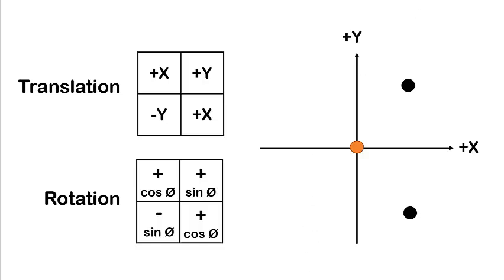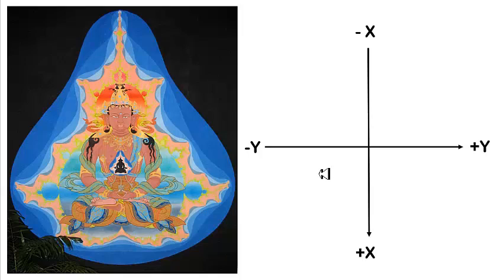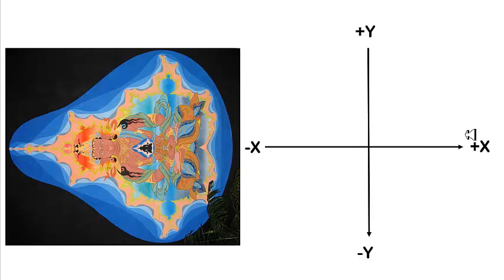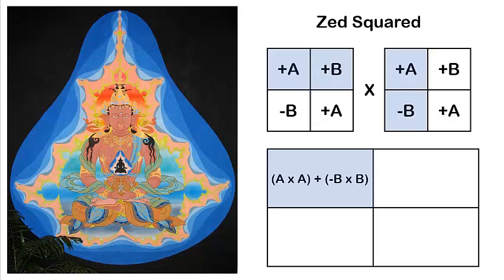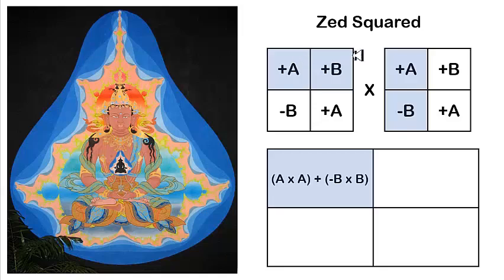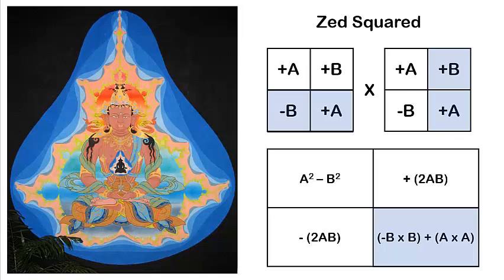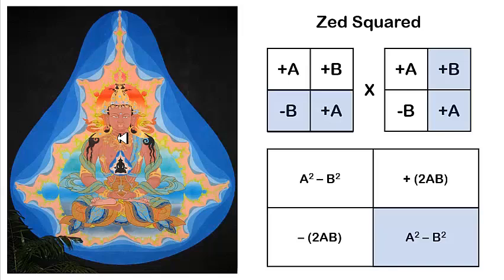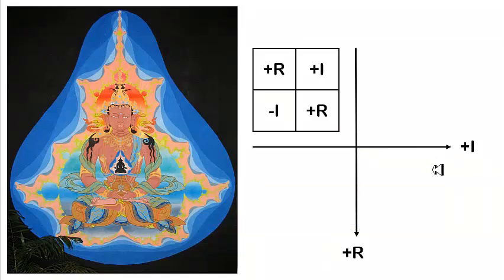Demystifying the Complex Plane (via Mandelbrot Fractal)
In this video, I explain why there is no difference between the Cartesian Coordinate System and the Complex Plane using the 2x2 matrix form of Complex Numbers. I also explain how to do matrix multiplication using the Mandelbrot Fractal as an example.